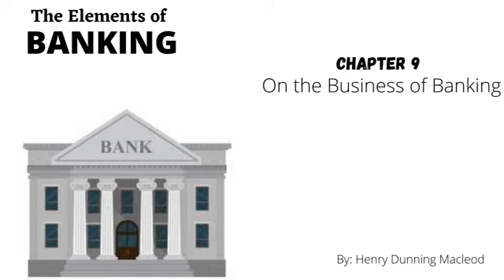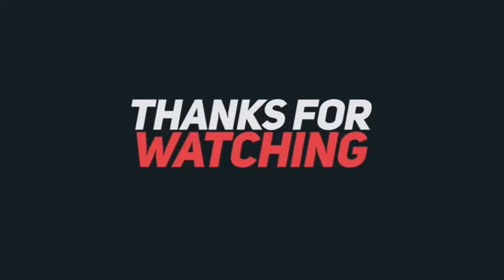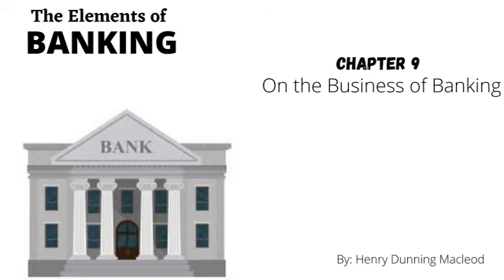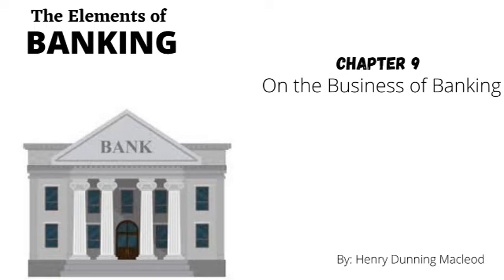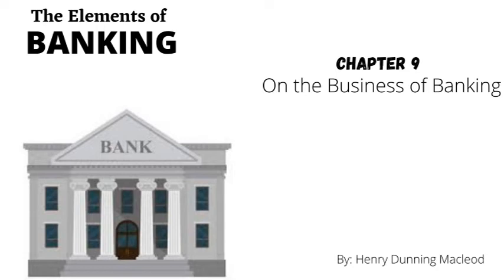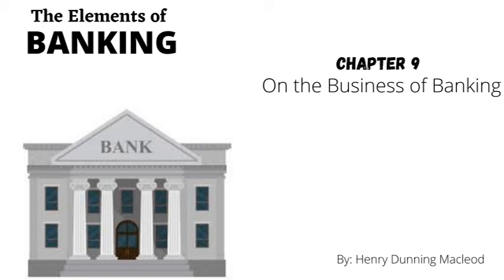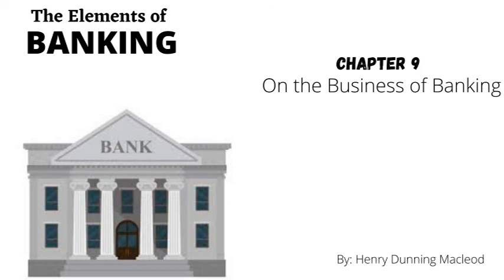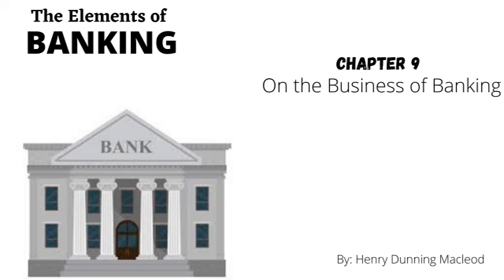The Elements of Banking Chapter 9 On the Business of Banking